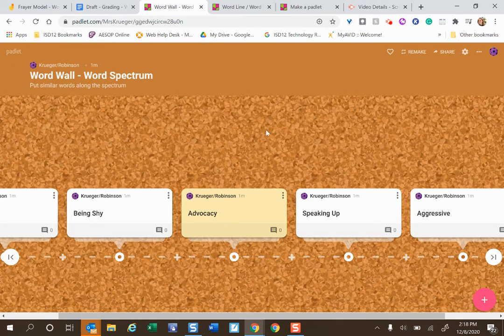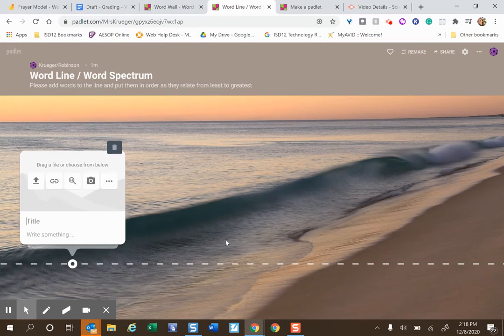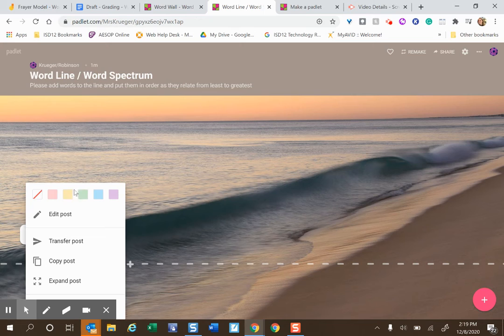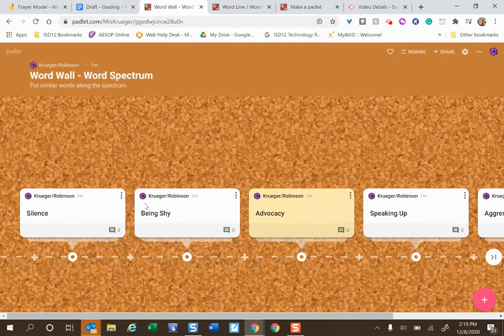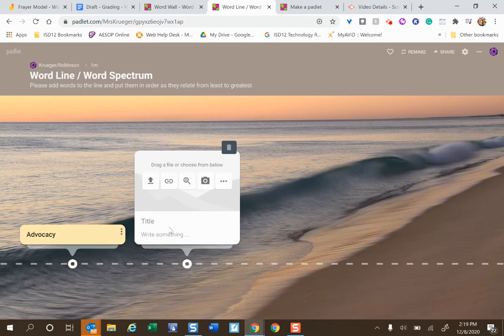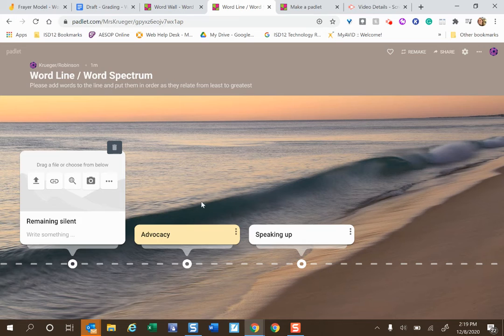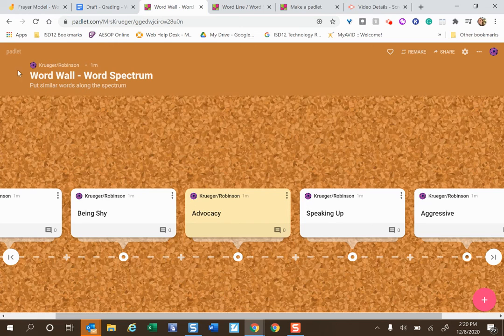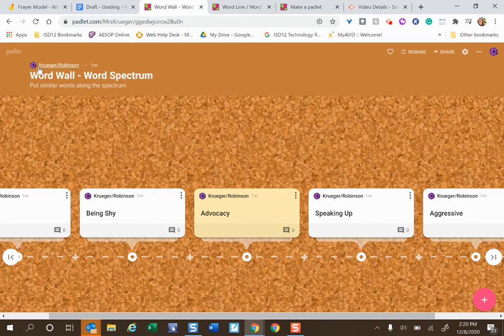Word Lines on Padlet